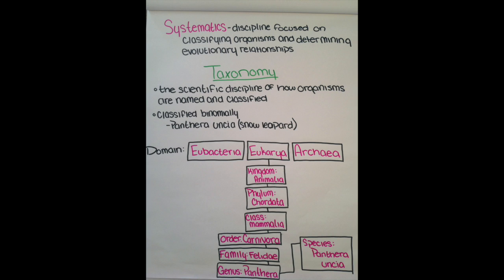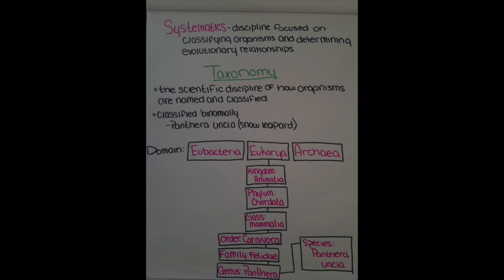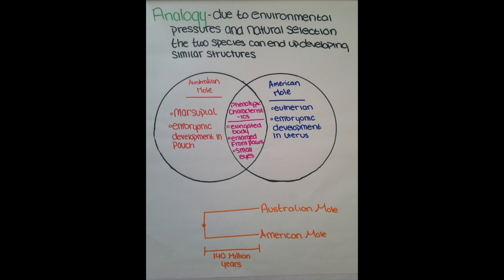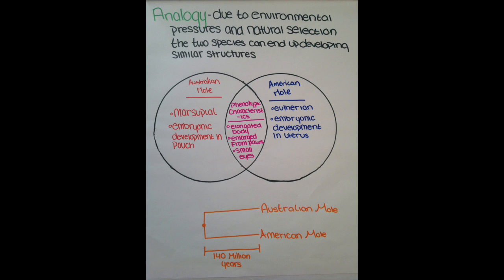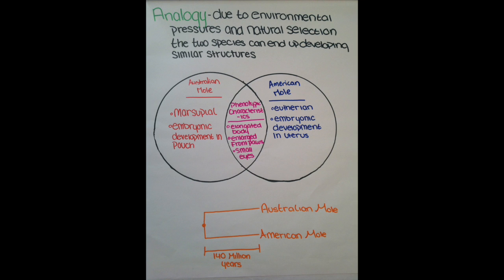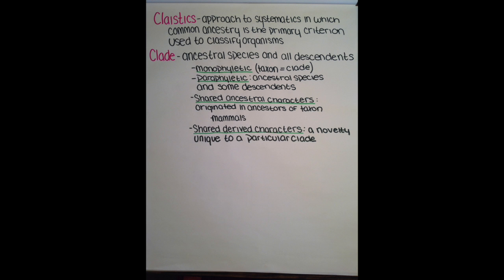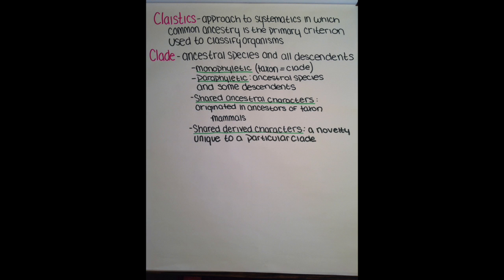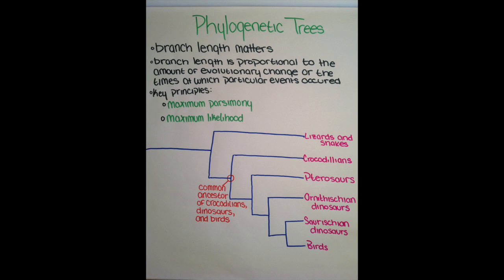Phylogenetics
This video is about Phylogenetics